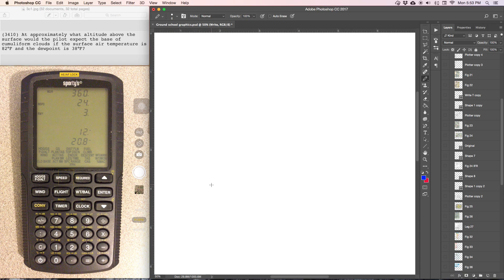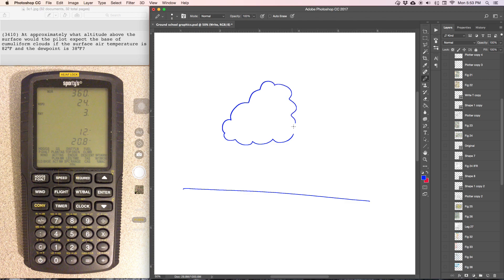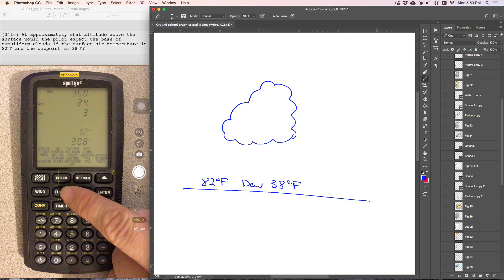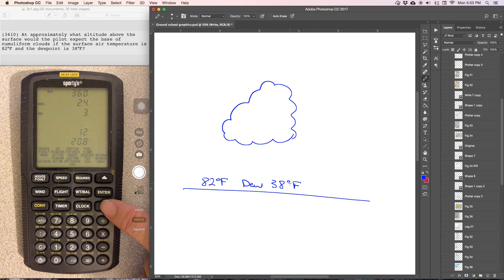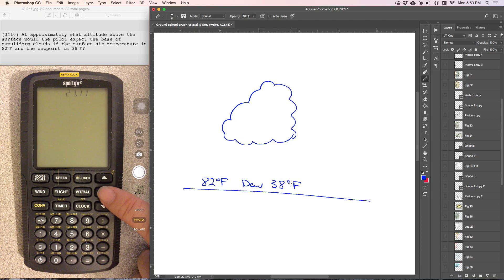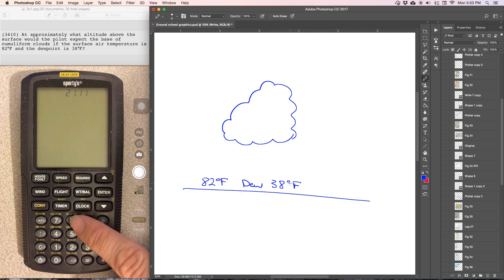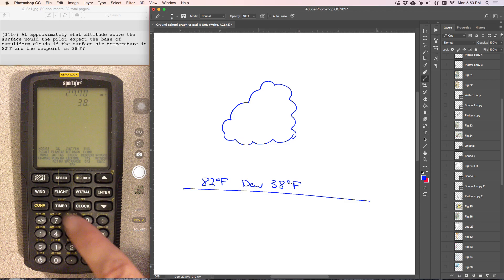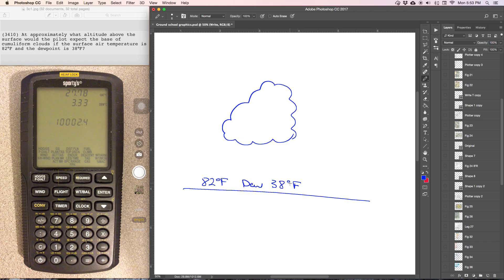Sporty's E6B Cloud Base - Question 3410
At approximately what altitude above the surface would the pilot expect the base of the cumuliform clouds if the surface air temperature is 82°F and the dewpoint is 38°F?

For pilots working on your private pilot or commercial pilot exam I have created a series of examples for using the Sporty’s E6B calculator. The functions were not intuitive for me or my students. I wanted to create individuals examples of each function so I pulled practice questions and walk through them step by step. @sportyspilotshop